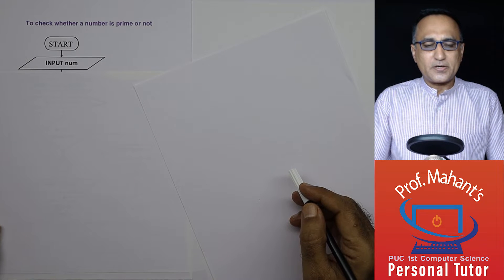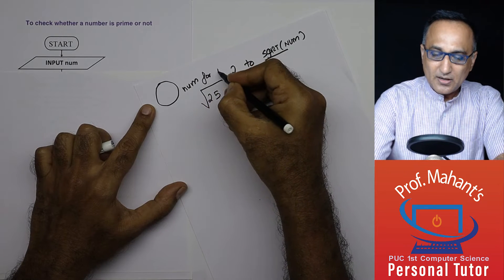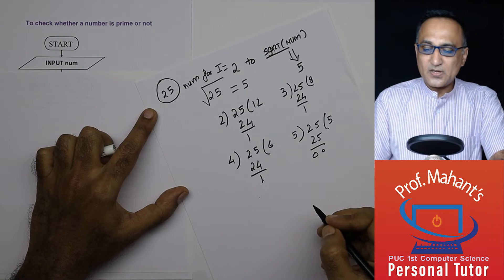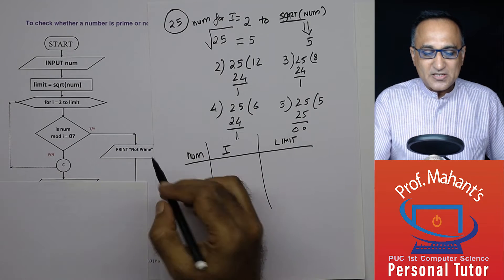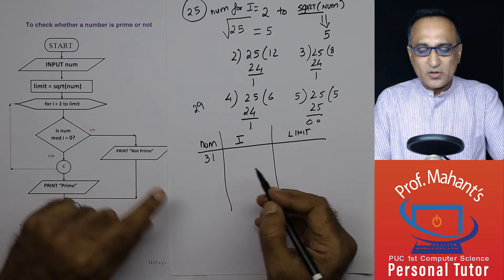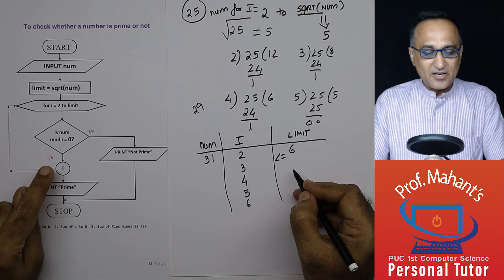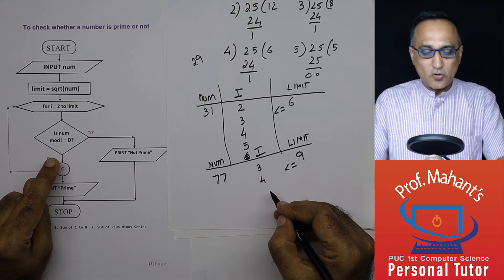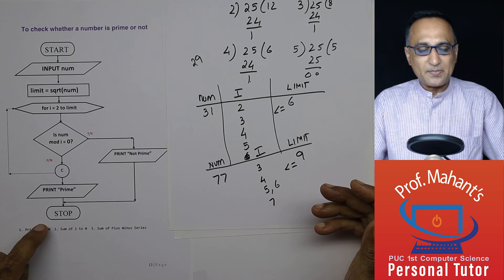795 DFC to find if a Input Number is a Prime Number or Not